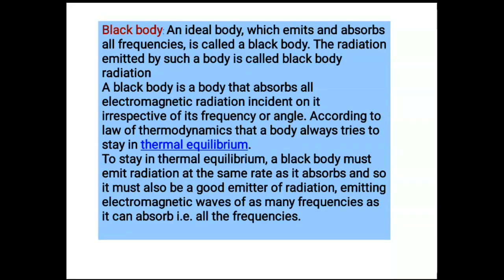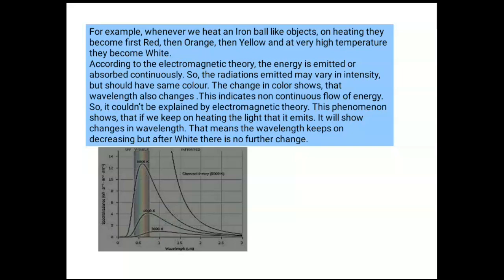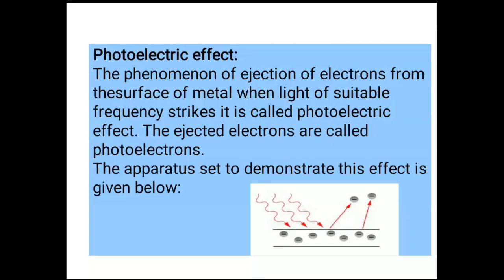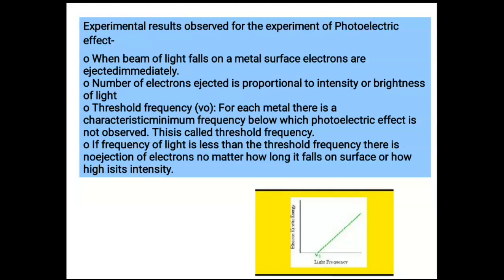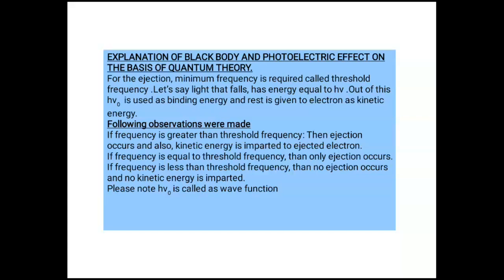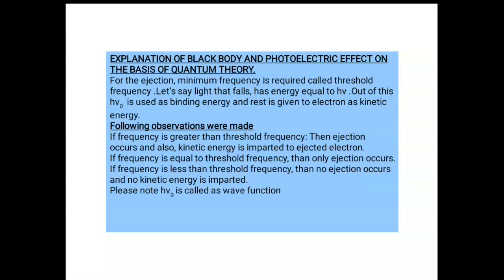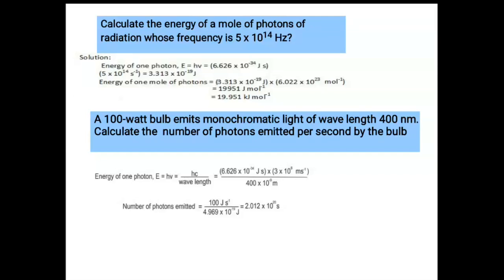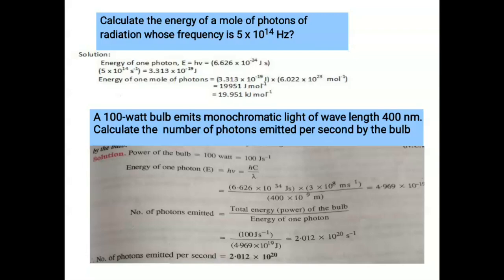Structure of atom part 6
Black body radiation, photoelectric effect, Planck's quantum theory